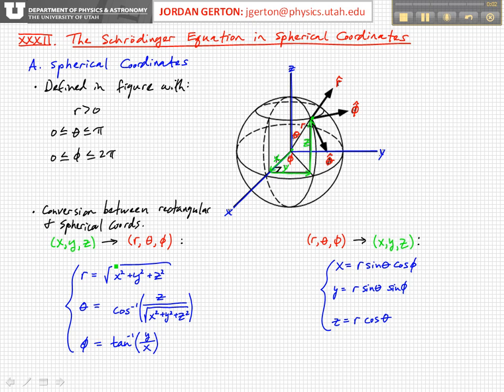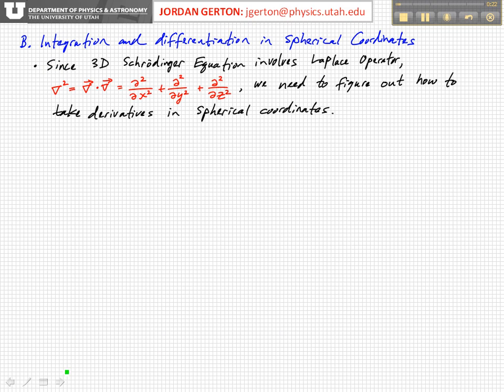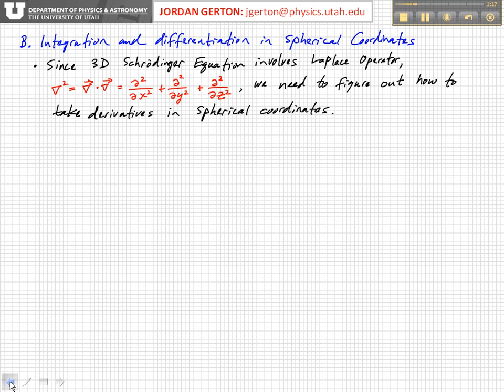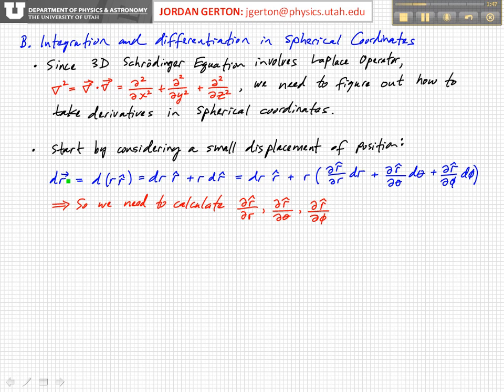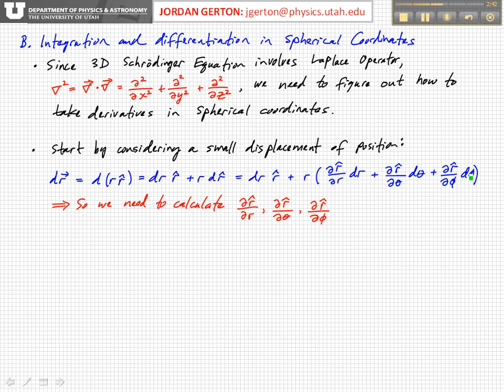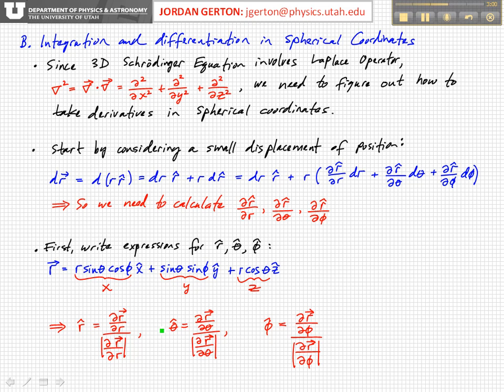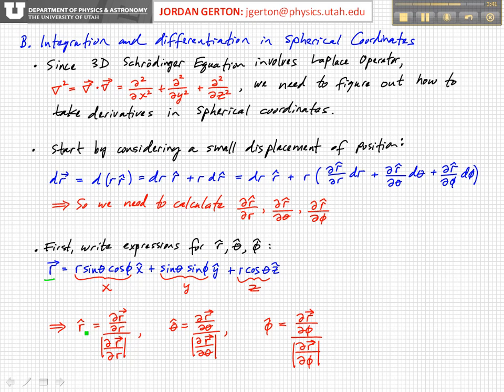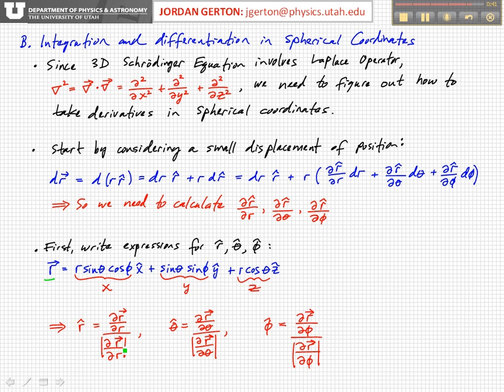PHYS3740 Lecture32-2 The Schrodinger Equation in Spherical Coordinates